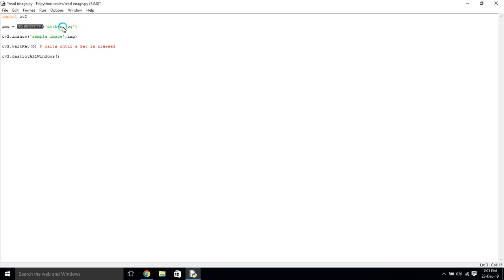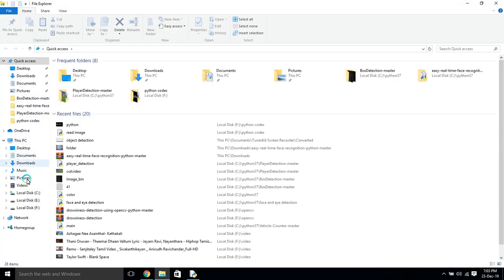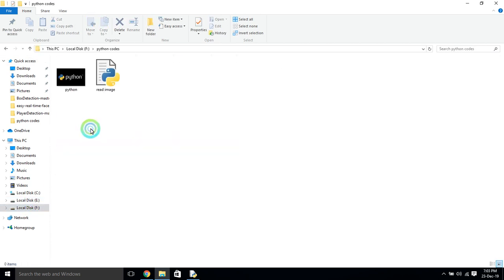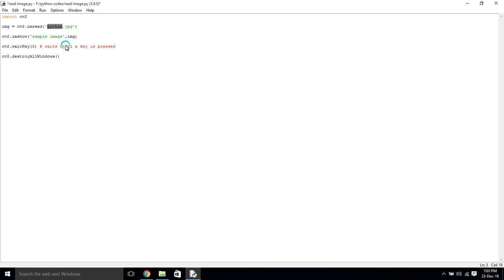How to Read and Display an image using OpenCV python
Introduction:
Python supports very powerful tools when comes to image processing. Let’s see how to process the images using different libraries like OpenCV, Matplotlib, PIL etc.

1)Using OpenCV: OpenCV (Open Source Computer Vision) is a computer vision library that contains various functions to perform operations on pictures or videos. It was originally developed by Intel but was later maintained by Willow Garage and is now maintained by Itseez. This library is cross-platform that is it is available on multiple programming languages such as Python, C++ etc.

I am going to show you how to read and display an image using OpenCV.Just 3 lines are enough to do that.

Falcon Infomatic.